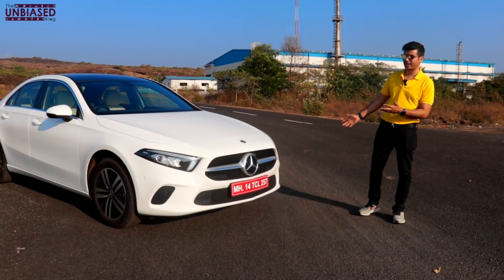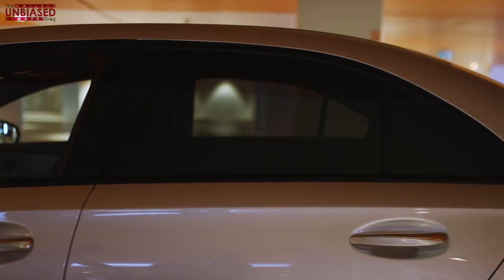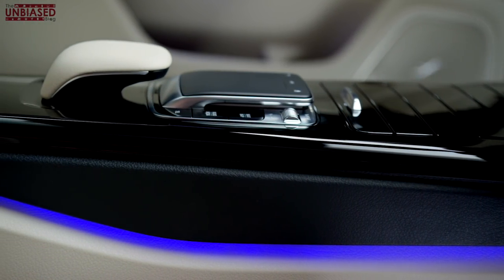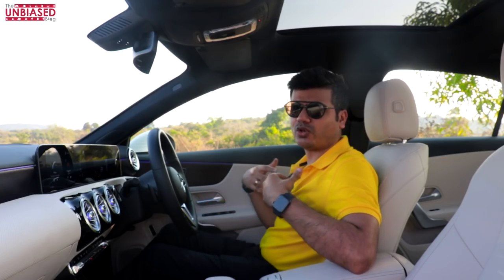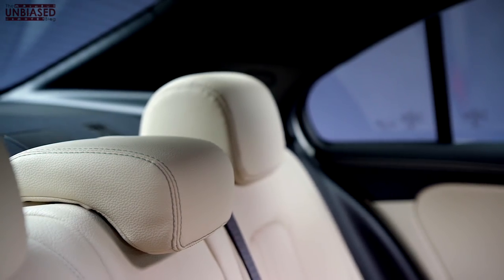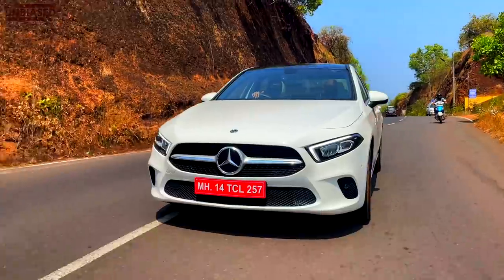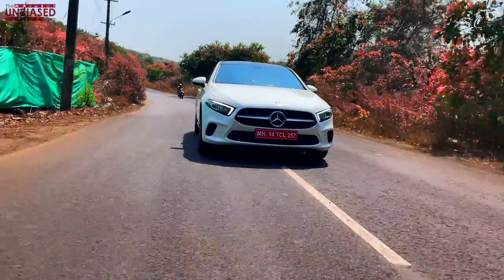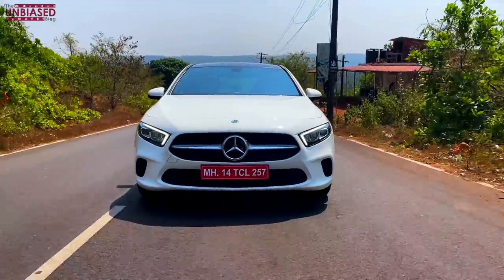Mercedes-Benz A-Class Limousine (Sedan) First Drive - 'A' List of Flaunt-worthy Features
Mercedes-Benz A-Class Limousine (Sedan) First Drive - 'A' List of Flauntworthy Features!

This video is part of our new playlist Torque Tech where we feature the best of Automotive Technolgy for you folks :)

In this video, we test-drove the all-new Mercedes A-Class Limousine! When it comes to luxurious sedans, Mercedes has challenged not only the competition but it’s own with the feature-rich A200 and A200D.

So, in this video, we find out if the A-Class Limousine a flaunt machine?

For more details @Mercedes-Benz